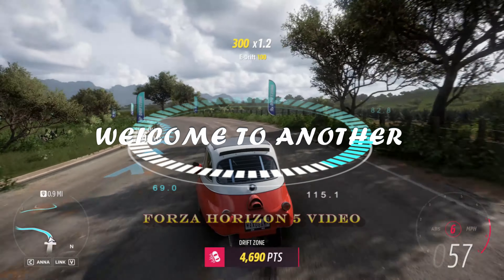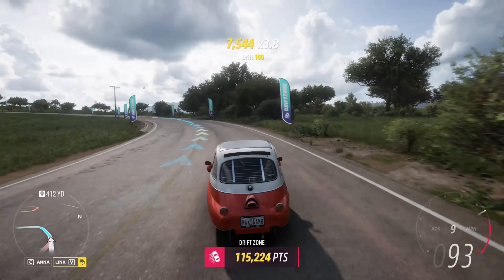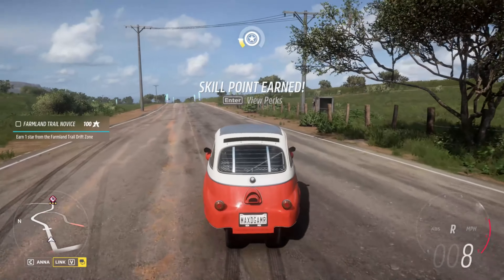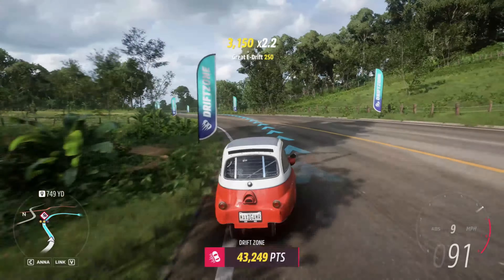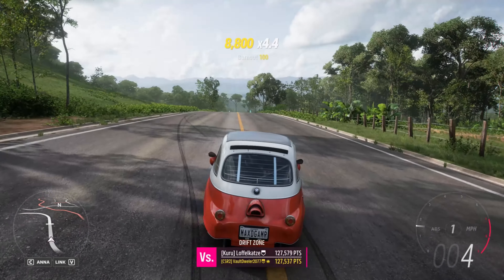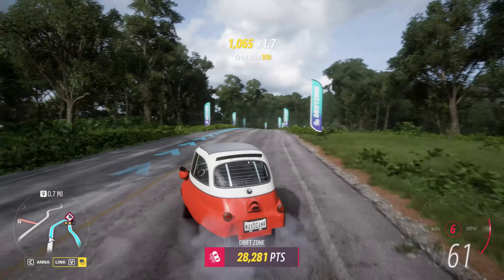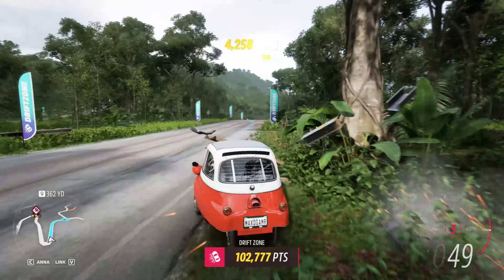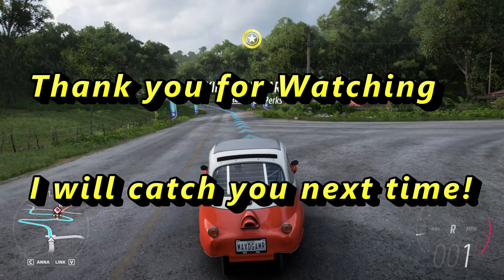FORZA HORIZON 5, Drift Attack with BMW ISETTA!!!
I suck at drifting. So the best solution is to make an extra small car that drifts so I can have more road to drift and not fly off and lose my shot at 3 stars!